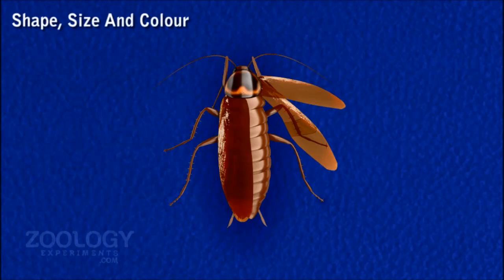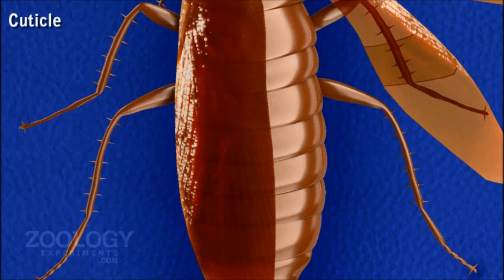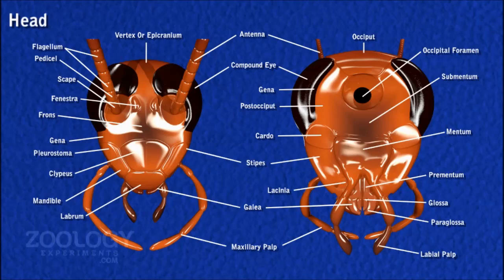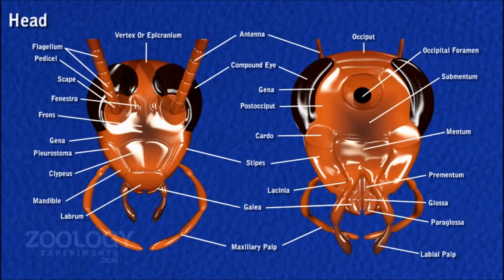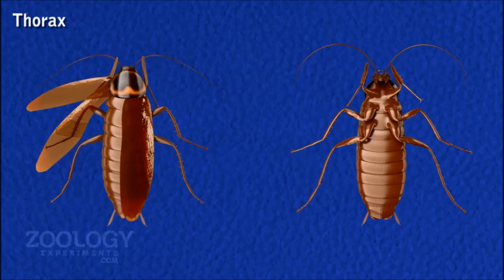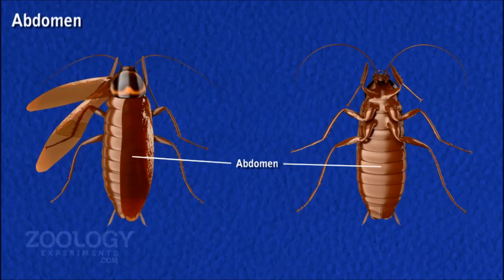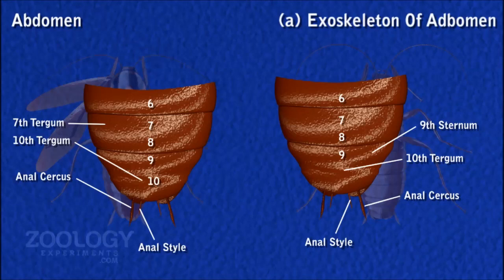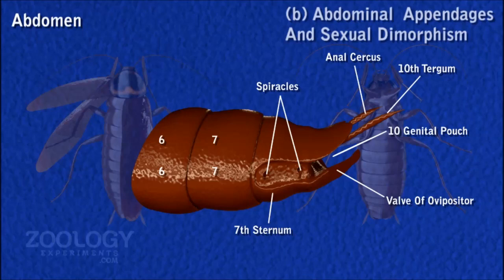Cockroach : External Morphology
External characters of Cockroach for Animal Sciences Students and Teachers